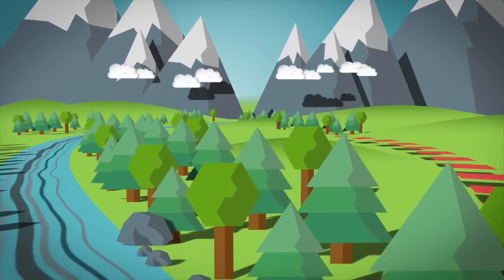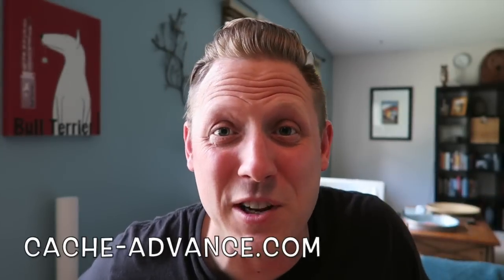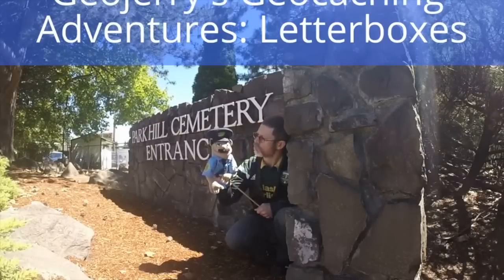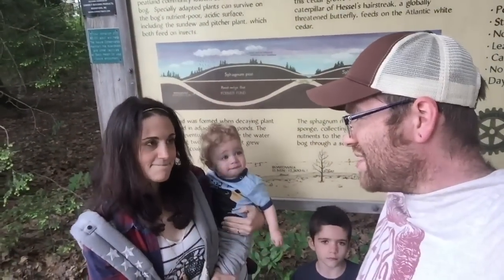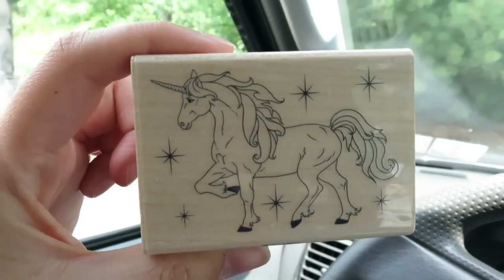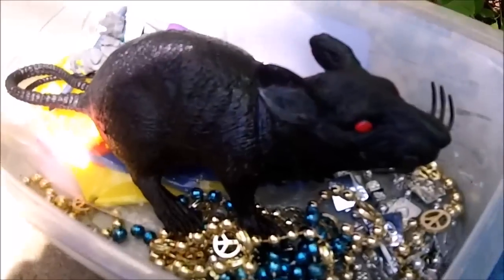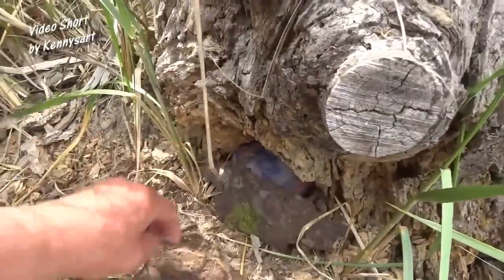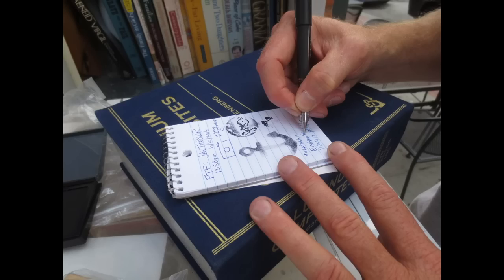MANY LETTERBOX GEOCACHES WERE FOUND! [JUNE GeoChallenge Results]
Results of the June GeoChallenge (Geocaching Challenge of the Month) ; find a “Letterbox hybrid geocache” for June 2016. It also includes a complilation of several of the videos submitted.